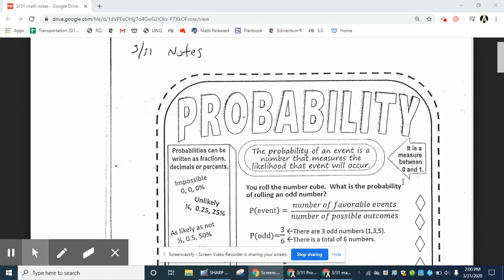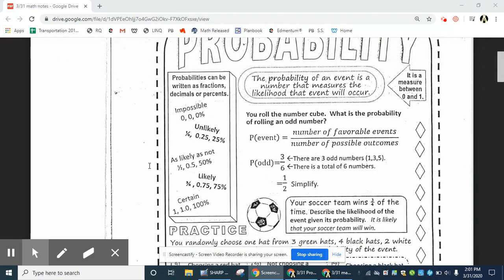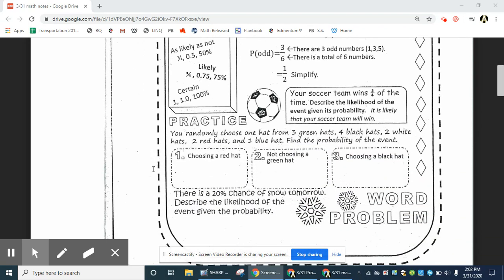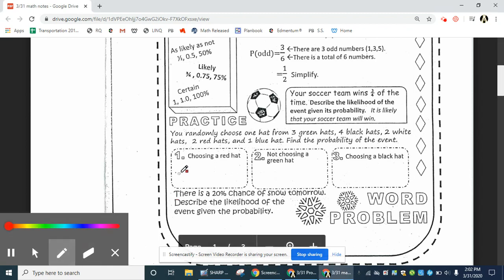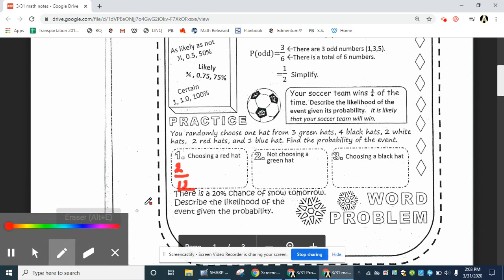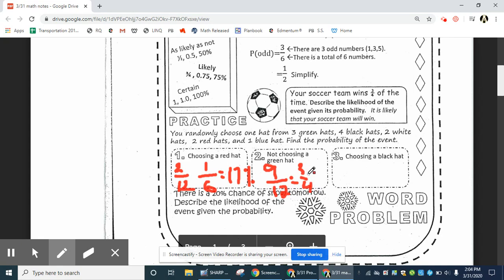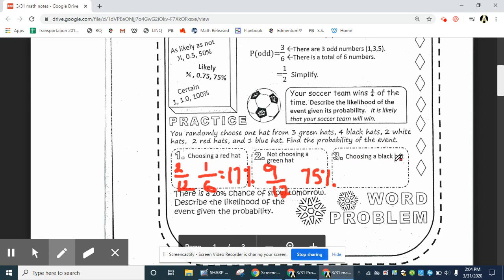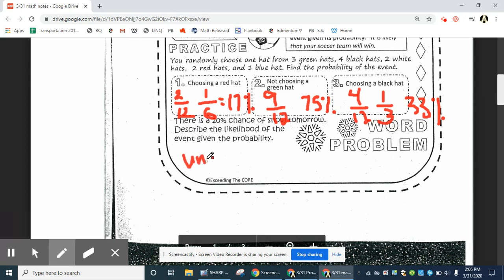Probability Video 1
Here is the first video for probability.  Be sure to watch the second video for probability which will be up soon!